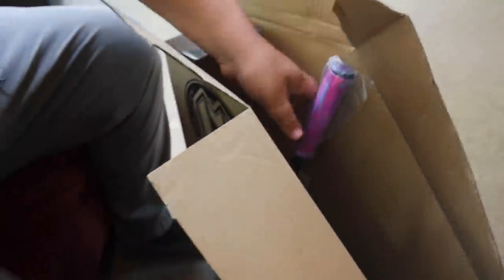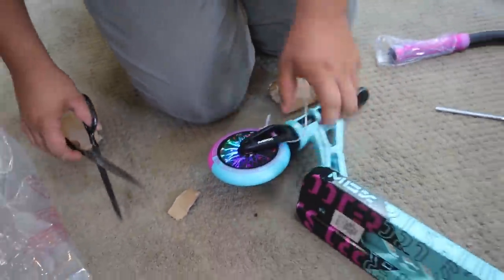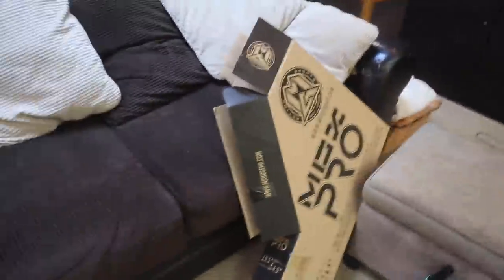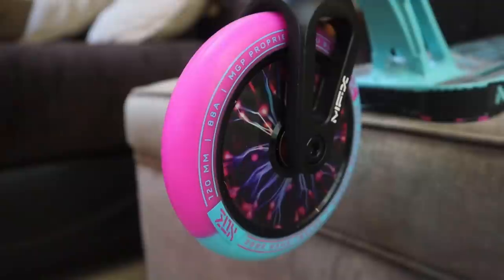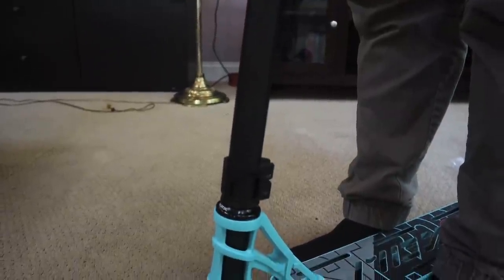SURPRISING MY BEST FRIEND WITH HIS DREAM SCOOTER!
*Video Created With CGI Technology DO NOT ATTEMPT* Today I decided it was A great idea to surprise my best friend with his dream scooter! It went amazing as well he was so stoked and it was amazing to see a crazy smile on his face!

Scooter Part List
-Tpr grips
-MGP origin bars
-MGP double clamp
-Madd Gear MGX deck
-MGP 120mm wheels
-Madd Gear origin fork
-Madd Gear grip tape
-Madd gear head set